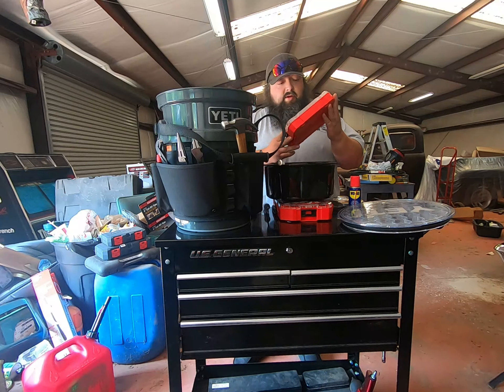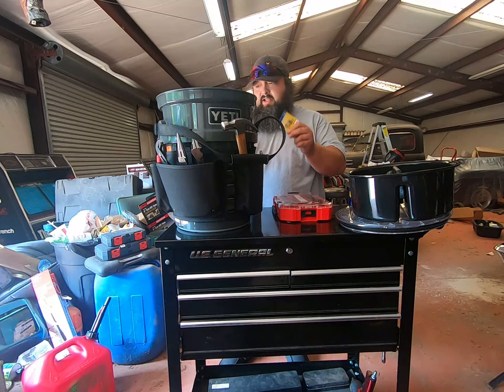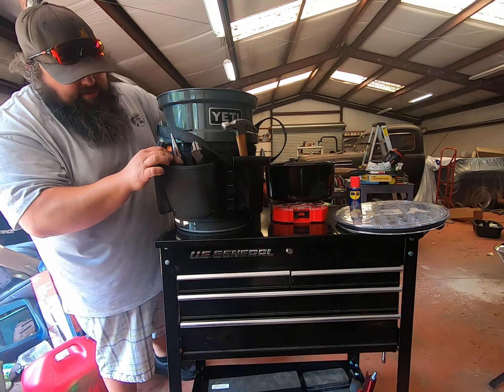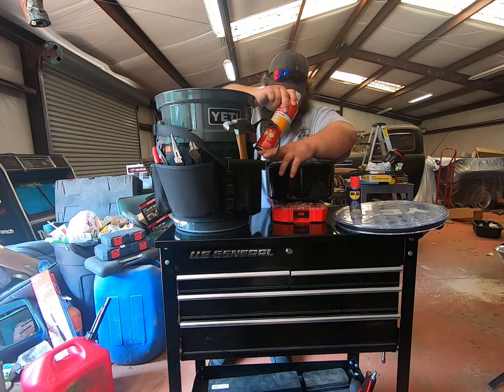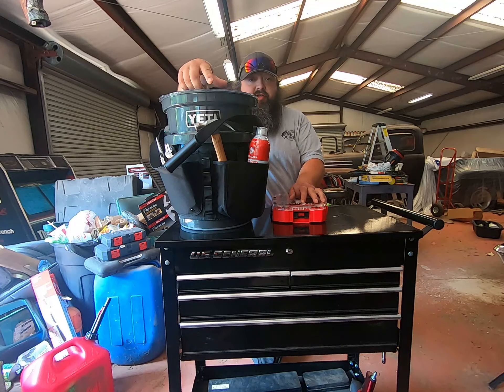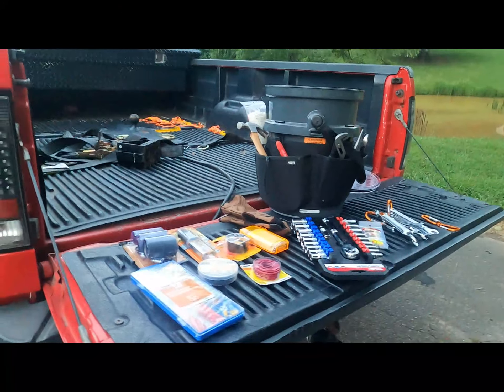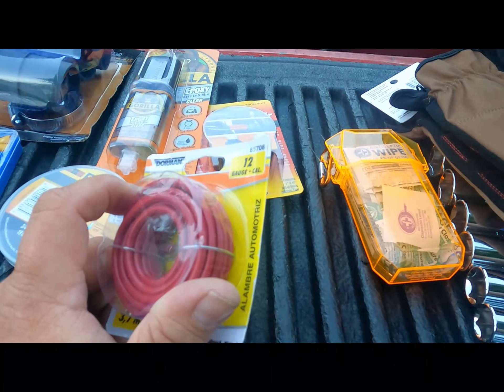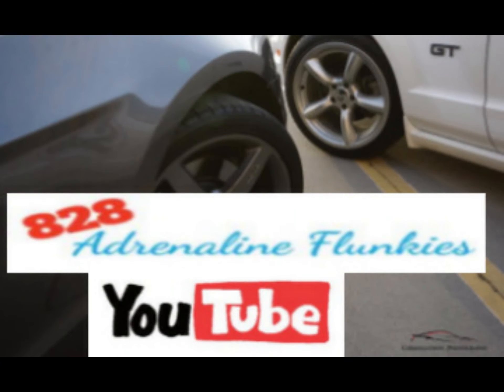Yeti Bucket Travel Tool Box Set Up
Ah the Yeti bucket! So many amazing uses! We have ours set up as a tool box check it out!!

For more action, be sure and check us out on Instagram @828AdrenalineFlunkies

or just simply for short.

We have recently revamped and relaunched our channel (formely JDSMotorsports) and are striving to bring you the best content possible.

Our channel is based out of Western North Carolina and features a bit of a variety of content including car show event coverage, drag racing, project cars and trucks, side by side and atvs, hunting, fishing, guns and just about everything in between! It is a unique look into our lives and the hobbies we enjoy. We may not be professionals, so do not try this at home, but we are good at having fun with what we enjoy!